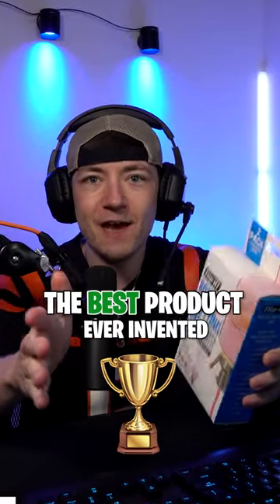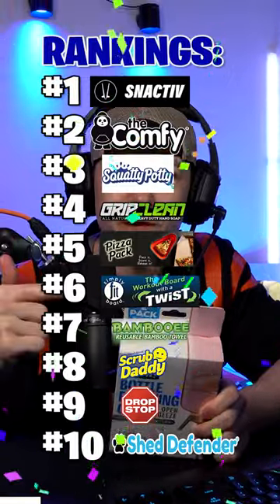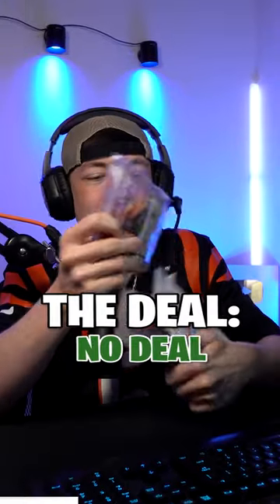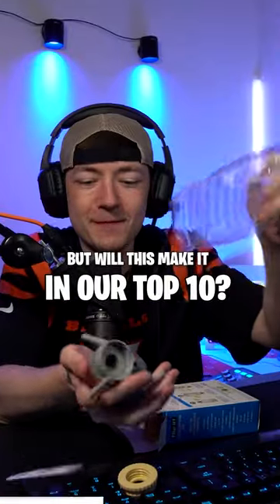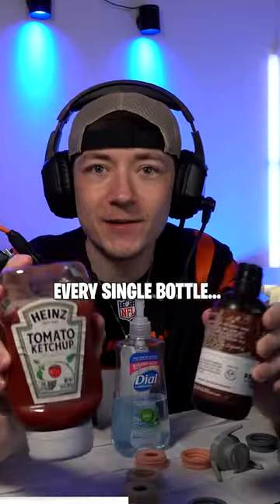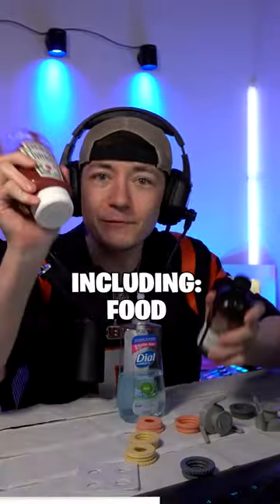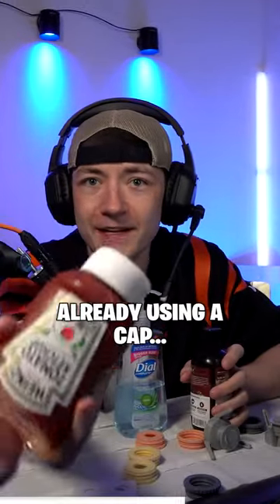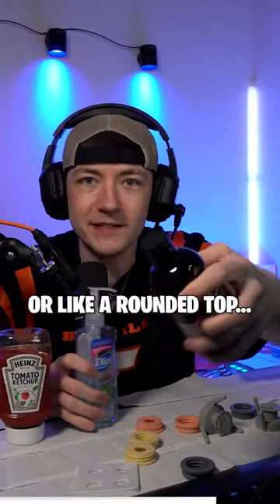Part 56 testing every invention as seen on Shark Tank...should this be in our top 10?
This is the Flip It from Shark Tank review. I am reviewing every product and invention from Shark Tank to find the best Shark Tank pitch ever. Join my journey as I rank the best and worst Shark Tank ideas. This should be a fun product review series. YouTube is awesome! We love Shark Tank. Episode 56: Flip It review. Episode 1 was the Scrub Daddy sponge from Shark Tank!